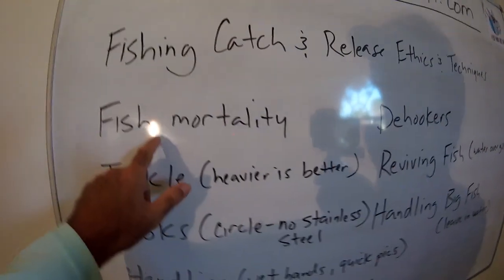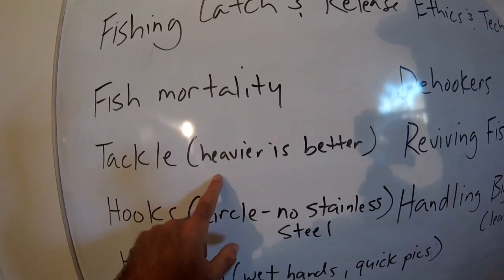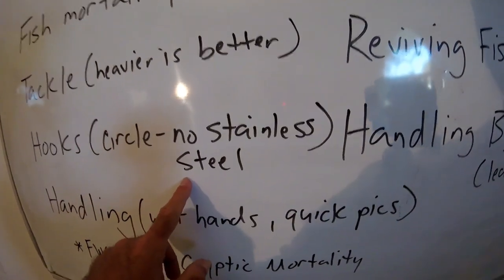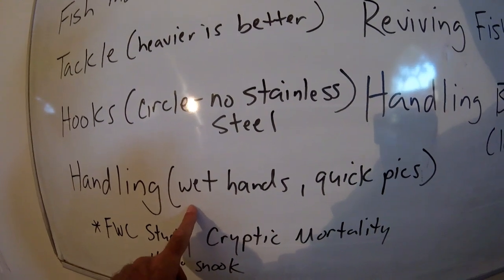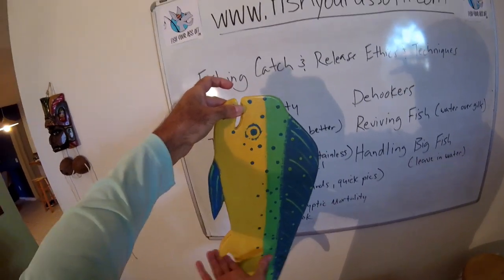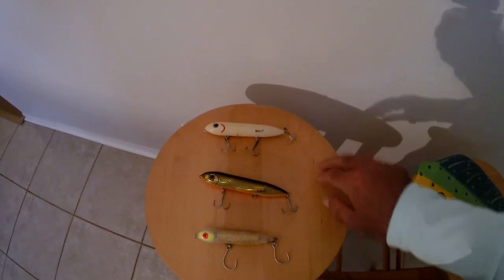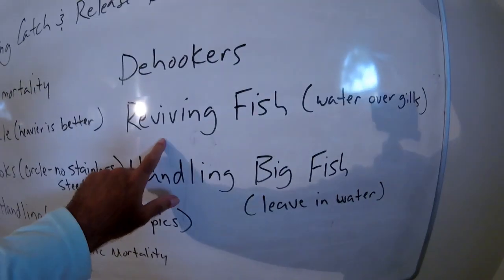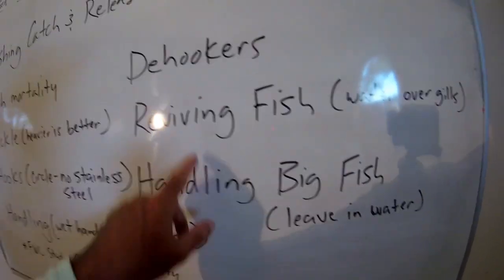Fishing Catch and Release Ethics and Techniques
Fishing Catch and Release Ethics, Tips and Techniques to keep more fishing from dying after being caught.